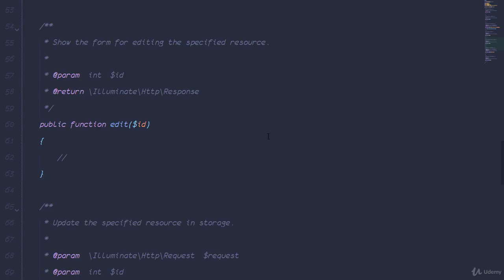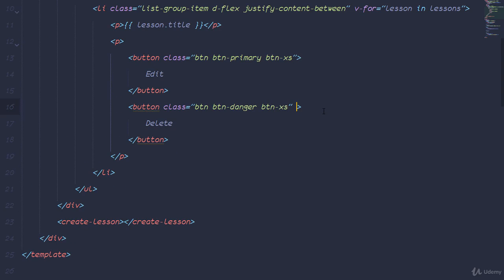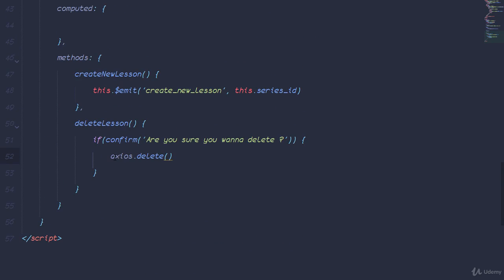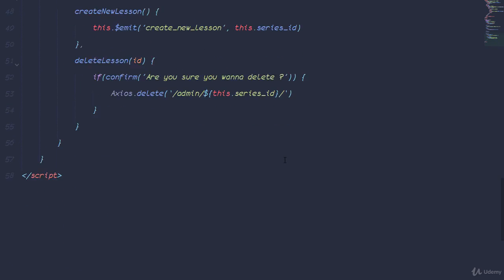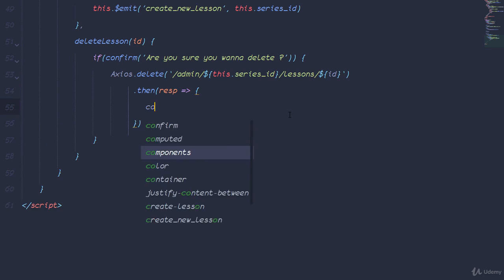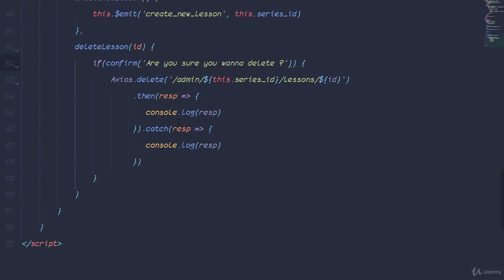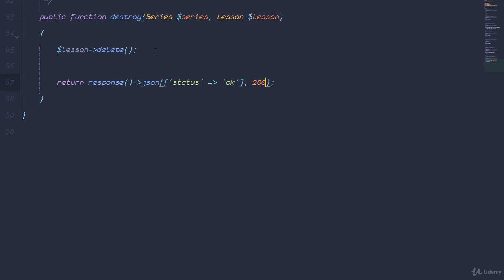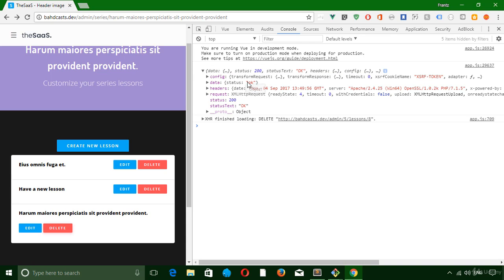Udemy Laravel - 066 Deleting lessons